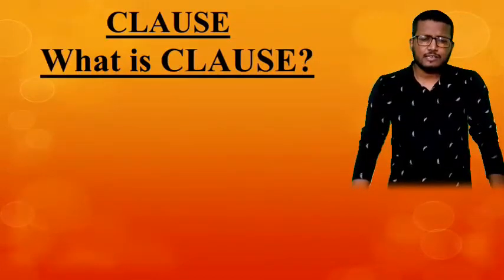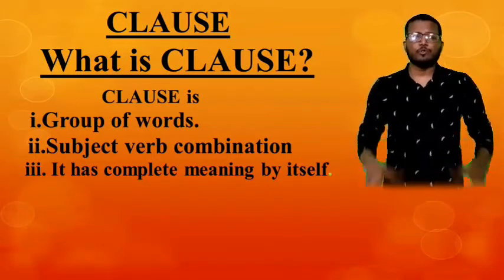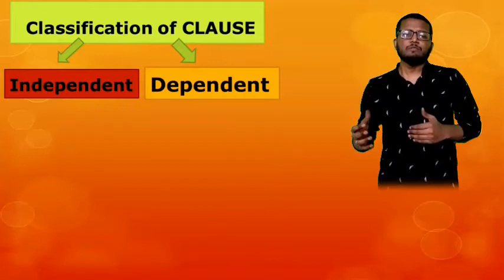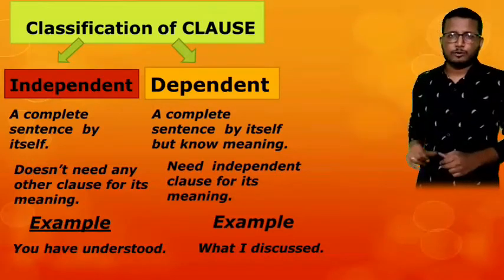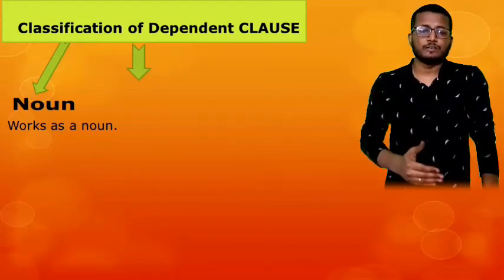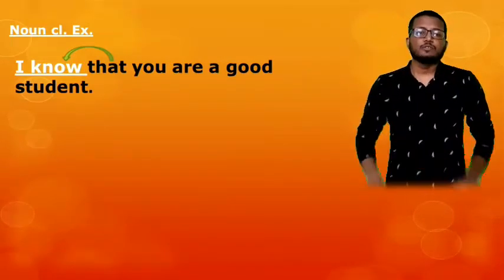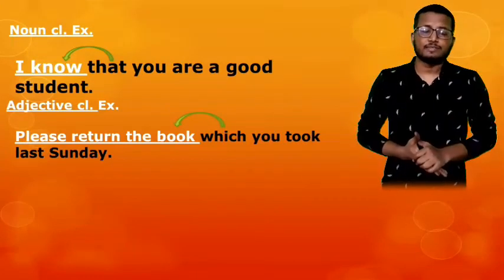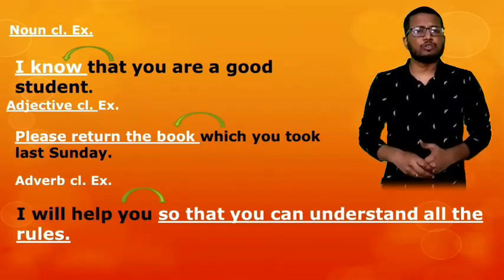CLAUSE AND ITS CLASSIFICATION